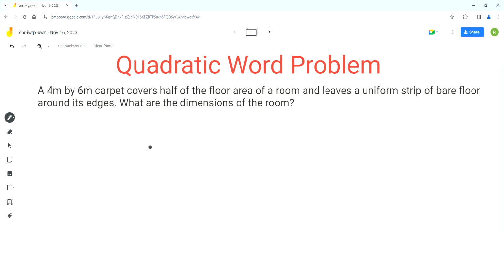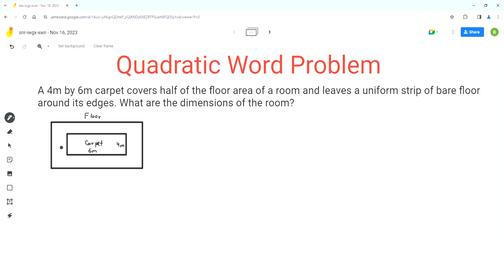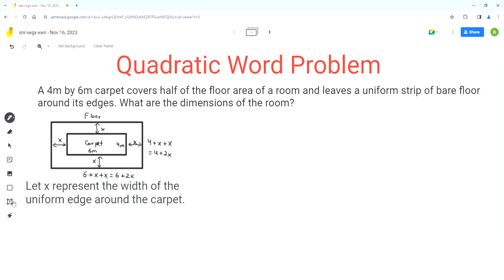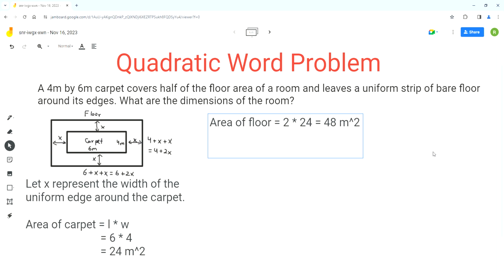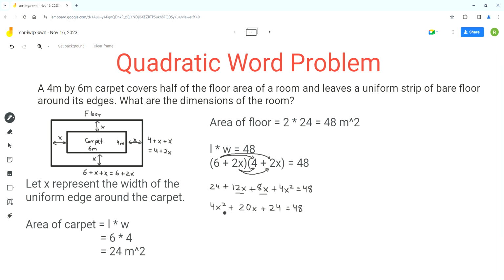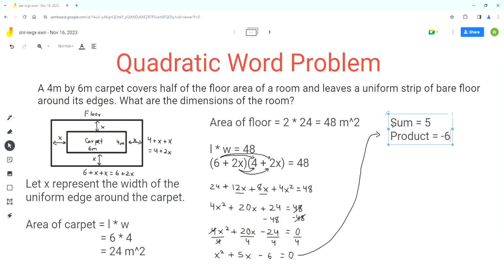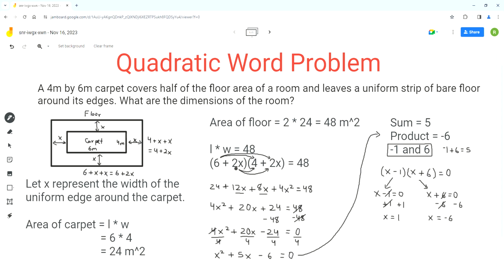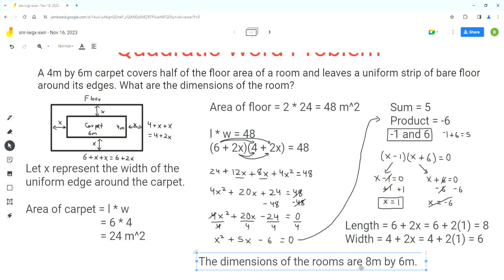Finding Dimensions Of Floor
In this video, I share with you steps to calculate the dimensions of a floor area for this quadratic word problem. A 4m by 6m carpet covers half of the floor area of a room and leaves a uniform strip of bare floor around its edges. What are the dimensions of the room?